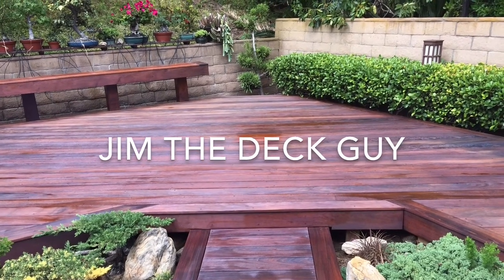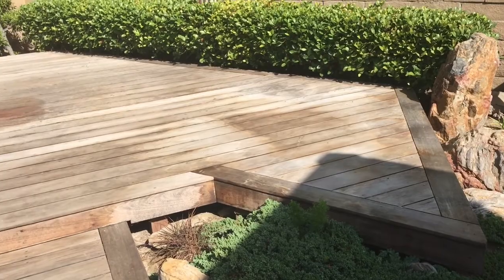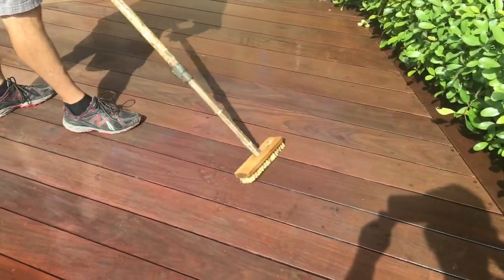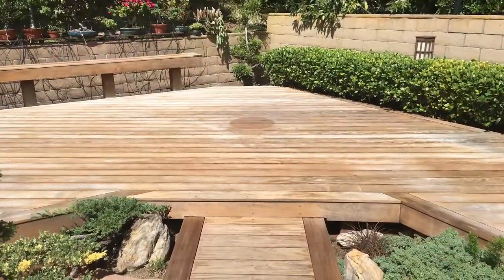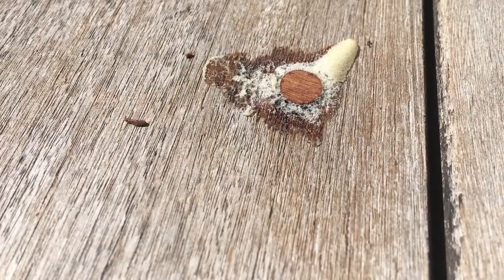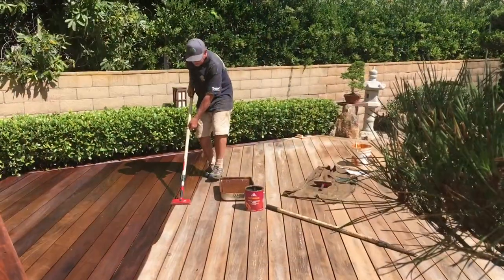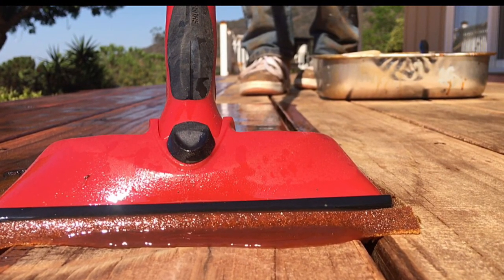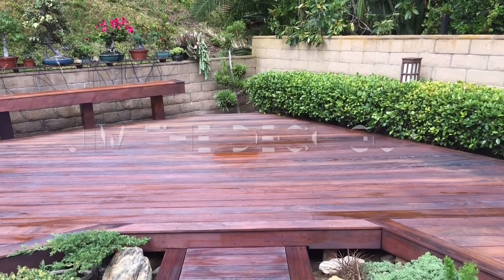Ipe Deck Restoration